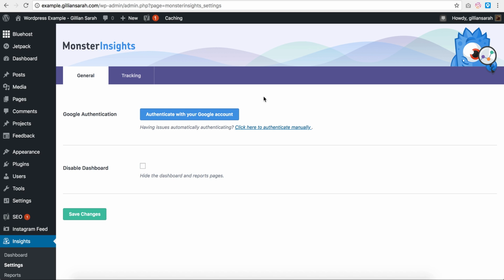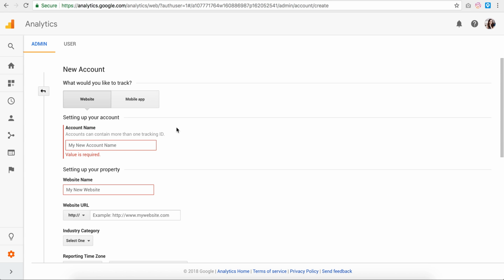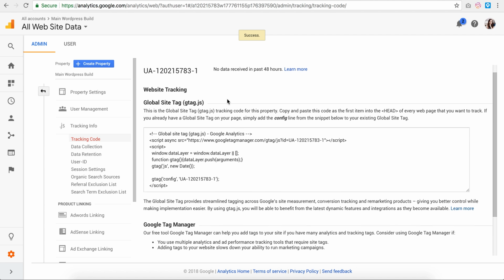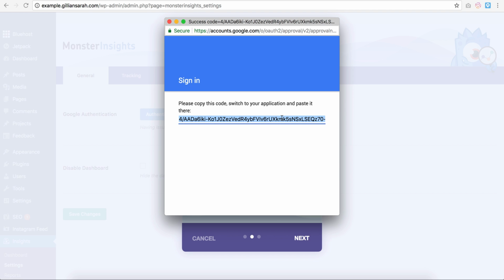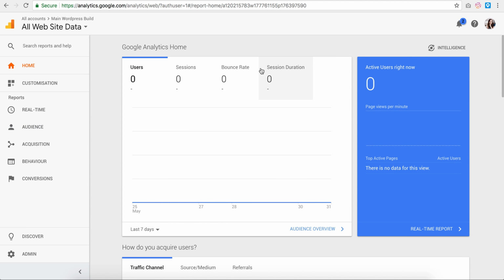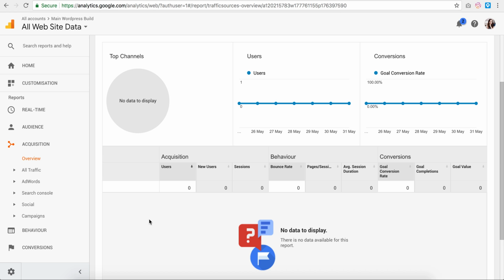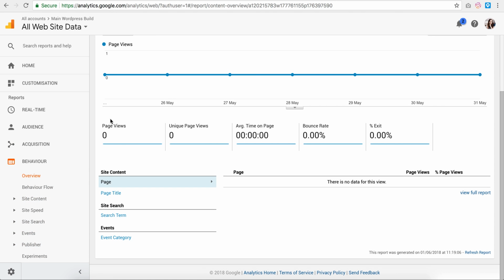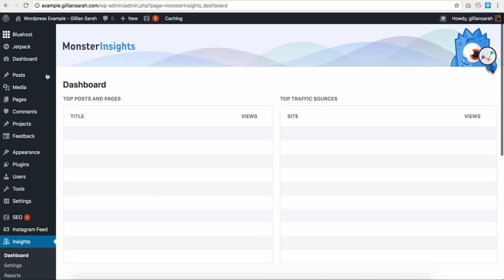Google Analytics for Divi and Wordpress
How to set-up Google Analytics on Divi adn Wordpress and view all of your trafic, where is your traffic coming from, where is it leaving your site, and how long are they there for.